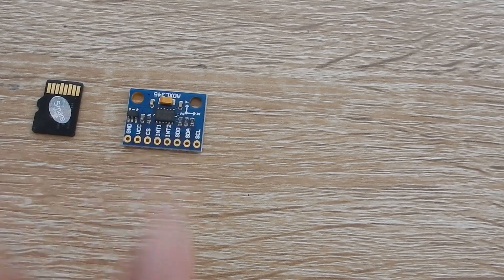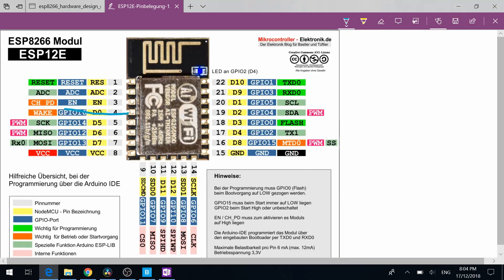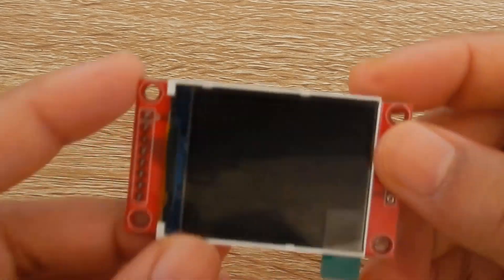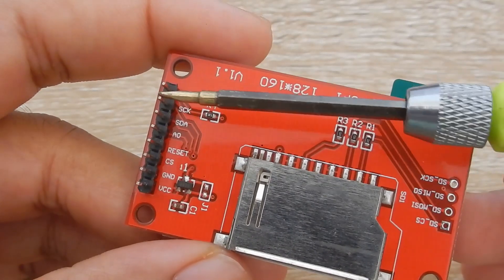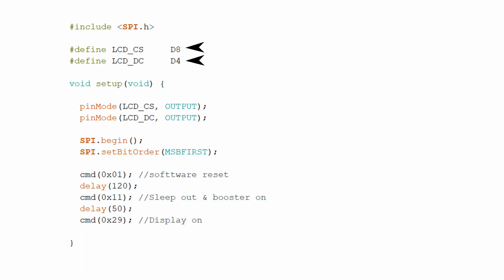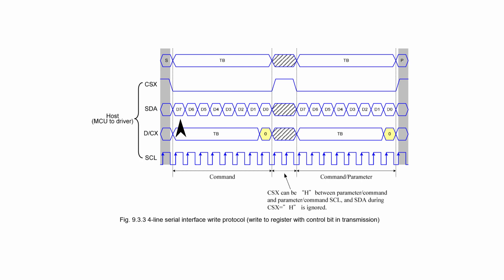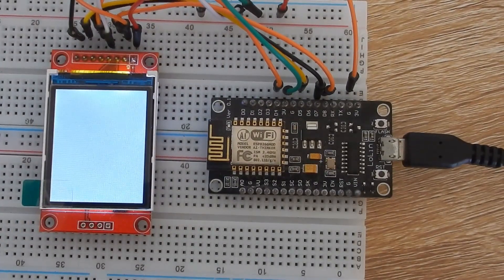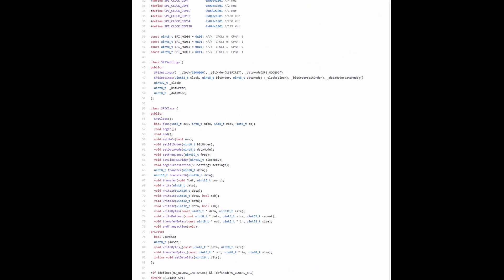#4 NodeMCU/ ESp8266 Tutorial: SPI interface (ST7735 LCD Write Only)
In this video I explain how to connect an SPI LCD (st7735) with esp8266. Show an very basic example to turn on the lcd and fill it with color.

The Pin Connection:
LCD               ESP8266
VCC               3.3V
GND               GND
CS                   D8
Reset              3.3v
A0 or D/C       D4
SDA (MOSI)   D7
SCK                 D5
LED                 3.3V